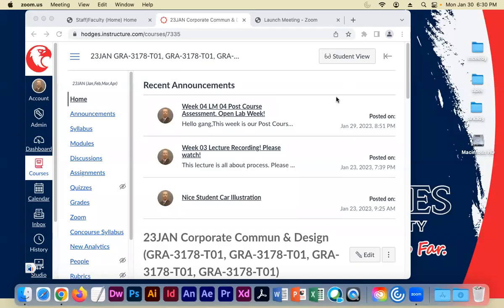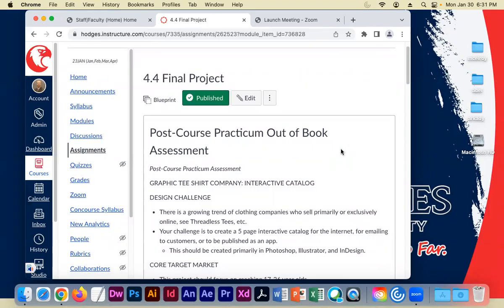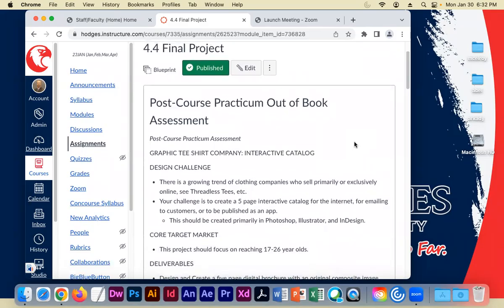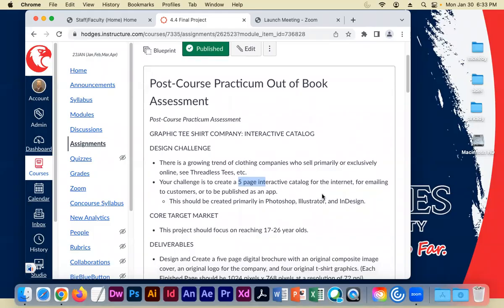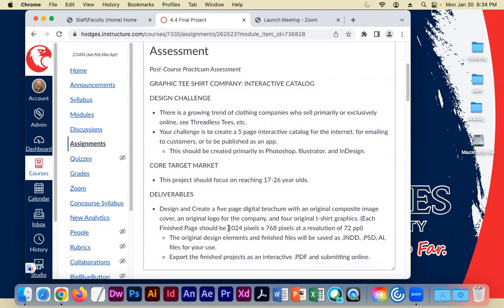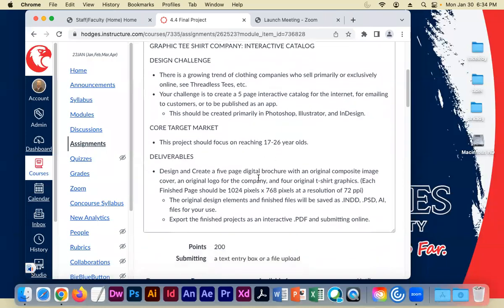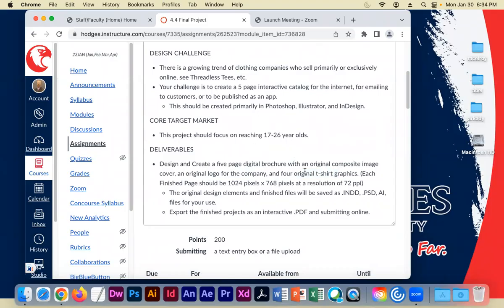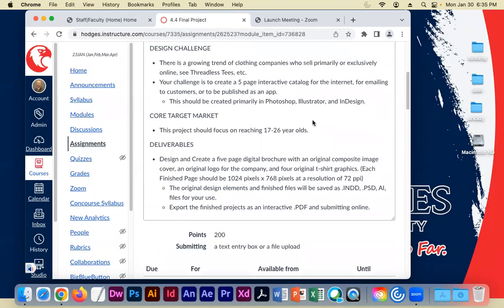23JAN Corporate Comm & Design WK 03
23JAN Corporate Comm & Design WK 03 Lecture.